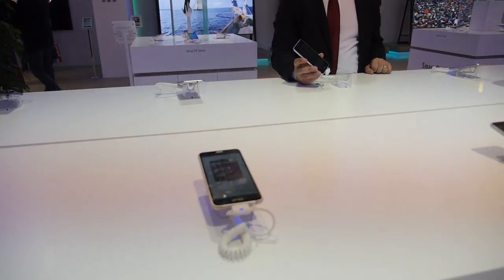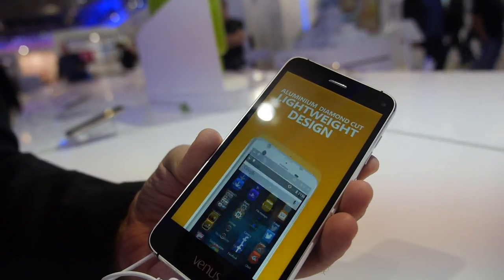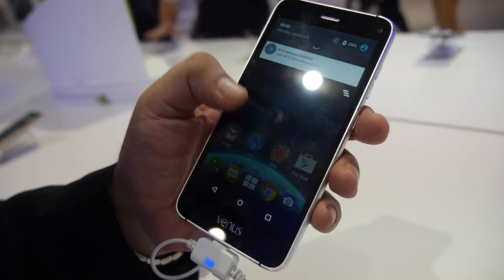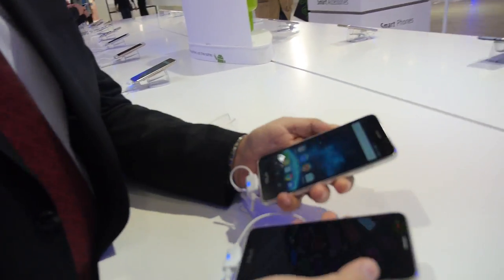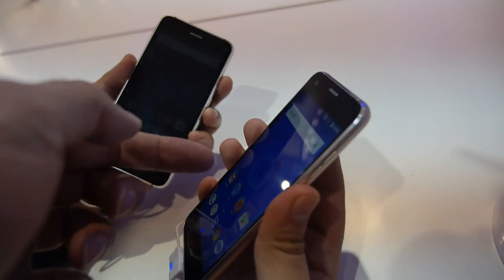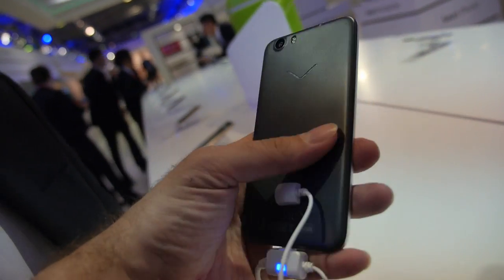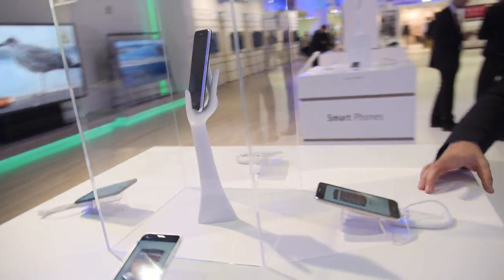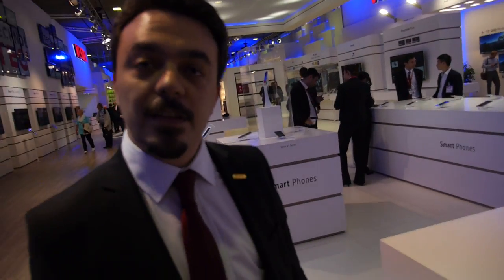Venus 5.5 and Venus X smart phone Qualcomm CPU by Vestel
The Turkish Company Vestel shows their Turkish-Produced smart phone brand “Venus”. The Venus series phone is powered with Qualcomm processor, running Android 5.1 Lollipop, comes with nice design, and will be available at an affordable price for the European market soon. Venus X, with sharp contours, and Venus V, with a more rounded design. The 5.5” Venus model features a 13-megapixel camera, 16GB memory, the 4G LTE and NFC technologies. The 5.0” Venus model features excellent battery life.